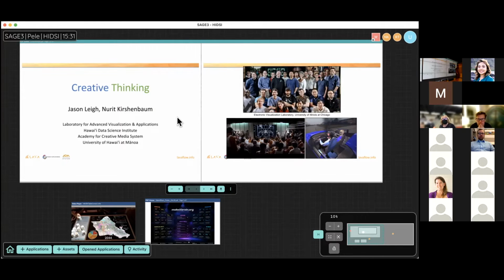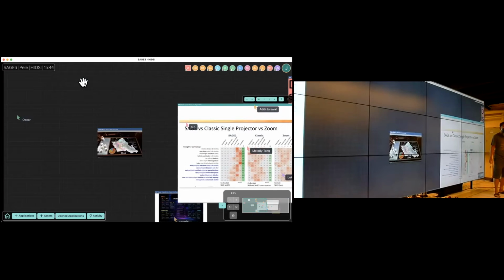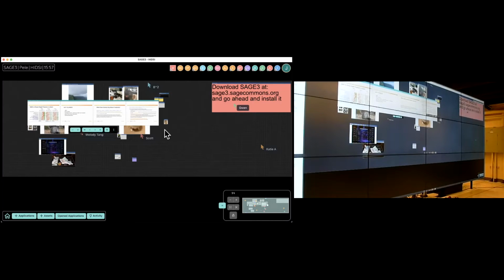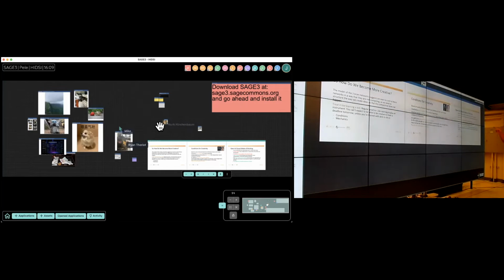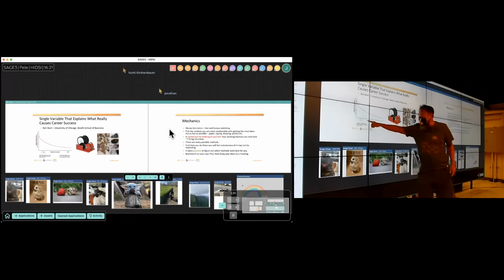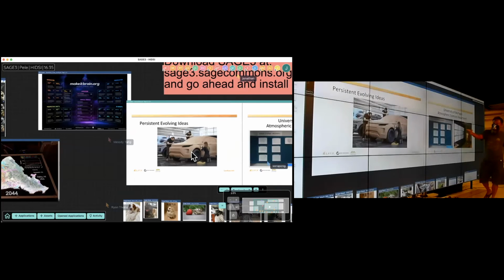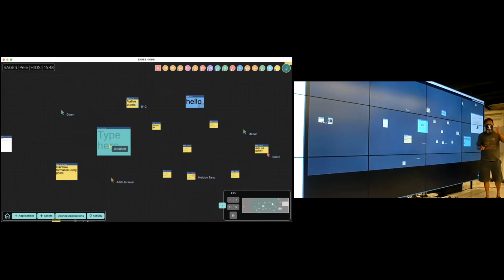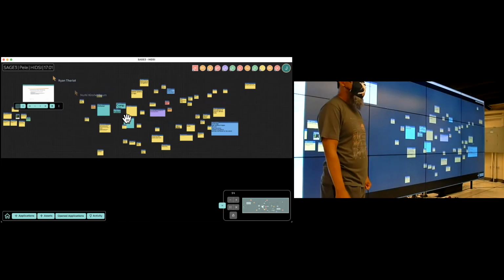Creative Thinking Workshop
Creativity is crucial not only to artists but also to scientists and engineers who are attempting to push the boundaries of knowledge. This workshop will begin by introducing what science informs us about creativity. Drawing from the science and the experience of creative practitioners such as animators and comedians, the workshop will then describe conditions and activities that can help as well as hurt creativity.

This hands-on workshop was conducted using the CyberCANOE running SAGE3 in Keller 103, and includes a brief tutorial on how to use SAGE3 for information rich collaboration. Funded by the National Science Foundation, SAGE 3- the Smart Amplified Group Environment, is software that lets people collaborate over large amounts of content on their laptops and on board room video walls, to come to decisions with greater creativity, speed, accuracy, completeness and confidence.